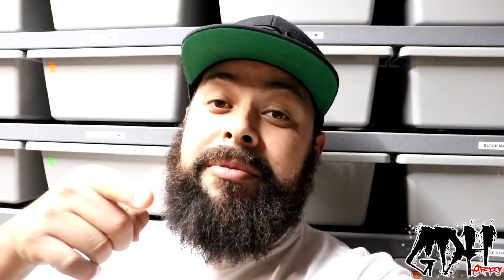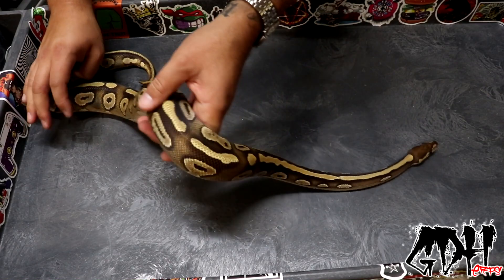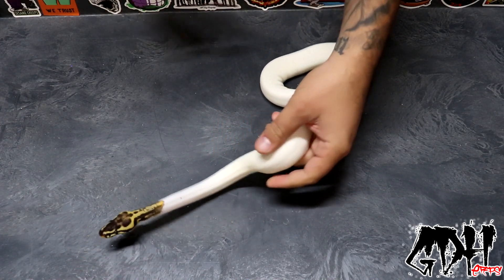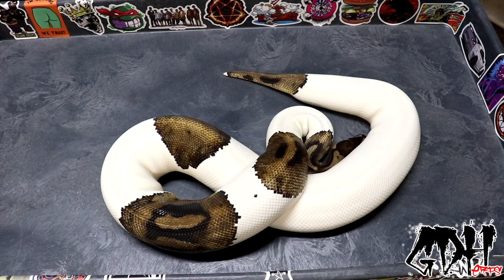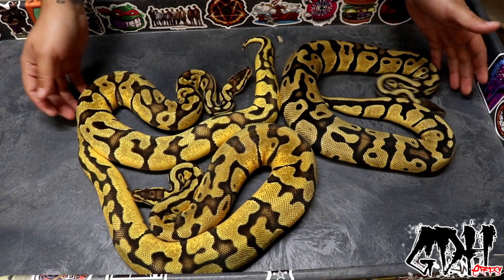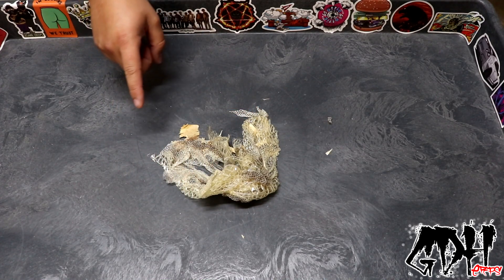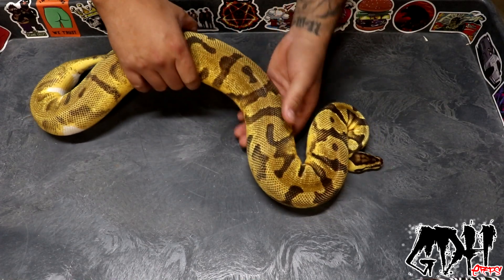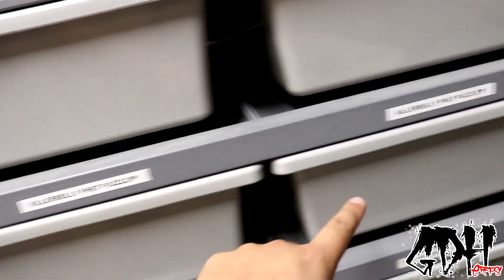UNBOXING A BREEDER PIED PROJECT MALE!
EUPHORIC REPTILES
DELENOR S AUSMER
TNT BALLS
DANIEL CHROMAN